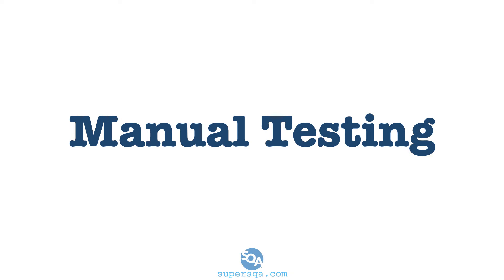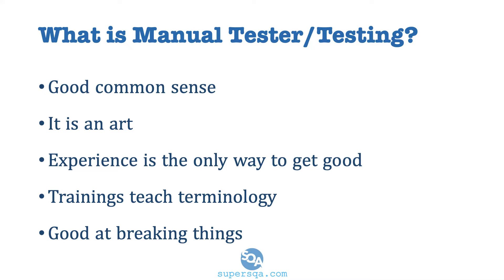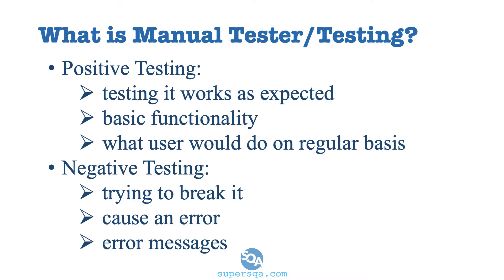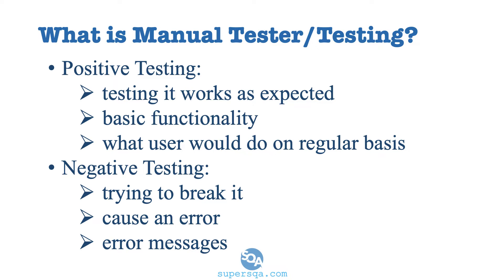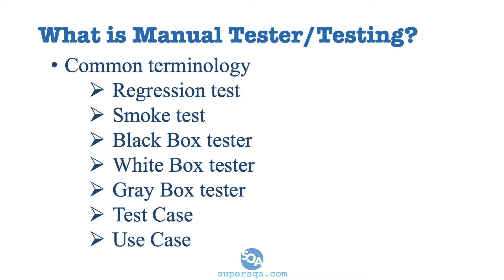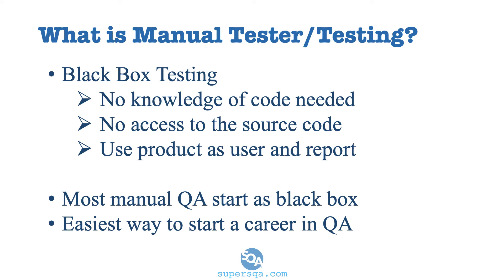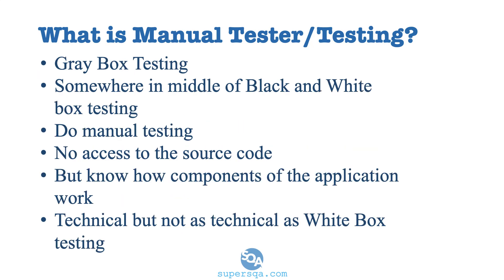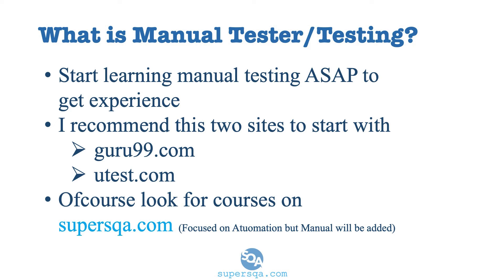Software Testing (QA) Introduction - pt 8 - What Is Manual Testing?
🚀 Enroll in my full course Training for a comprehensive learning experience
💡 Don't miss my live BootCamp sessions for real-time learning and interaction

Module 8: Software Testing (QA) Introduction - Part 8 - What Is Manual Testing?
In this module, I'll explain what manual testing is, outlining its basic principles and its role in the testing process. This discussion is perfect for anyone looking to understand the foundational aspects of manual testing in QA.

What is Software Testing? What is Software QA? That will be answered in this course series.

Welcome to my Introduction to Software Testing and Quality Assurance (QA)! This video is part of a series tailored for those who are new to the field as well as for those considering QA as a career path. If you are curious about the roles and responsibilities in QA or why it's a rewarding career choice, you're in the right place!

In this series, I will introduce you to the fundamentals of QA, discuss the differences between manual and automated testing, and explain the crucial role QA plays within tech companies. You'll learn about the career benefits, the importance of QA in ensuring software quality, and how it fits into the broader technology landscape.

Join me as we explore what makes a career in QA so compelling, from job security and growth prospects to its pivotal role in project success. My aim is to provide you with insightful knowledge and reasons why QA is not just a job, but a wise and fulfilling career choice.